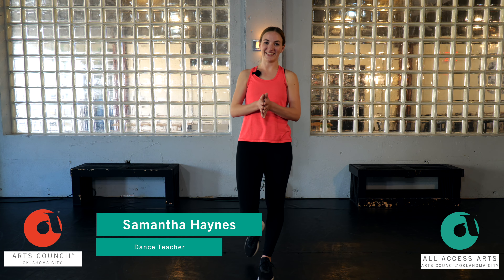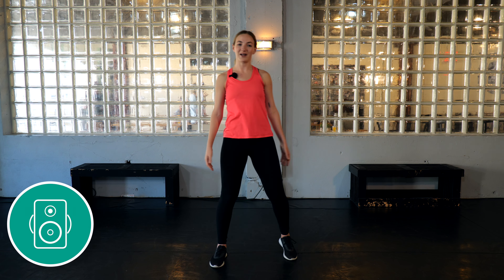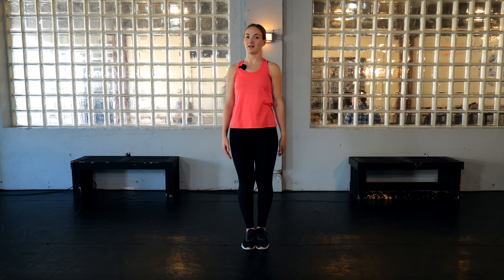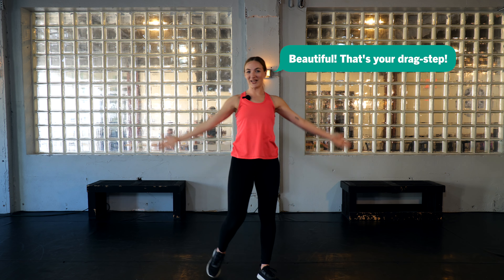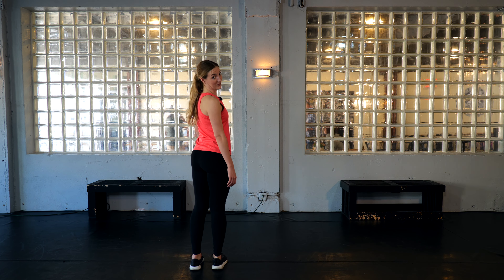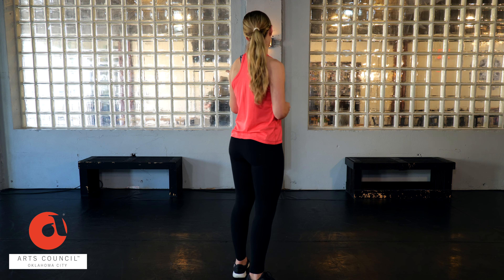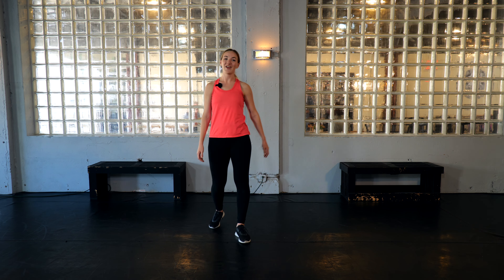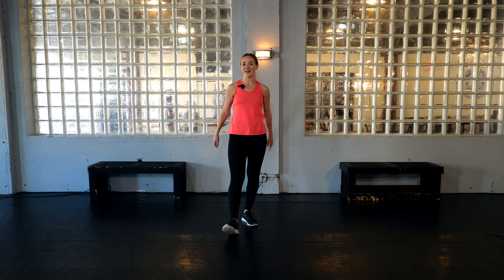Beginning Jazz Dance: 05 Drag Step and Tuck & Roll